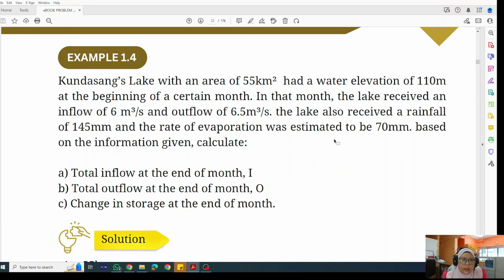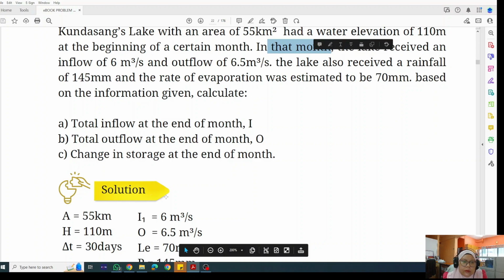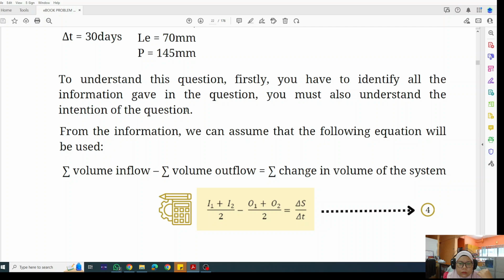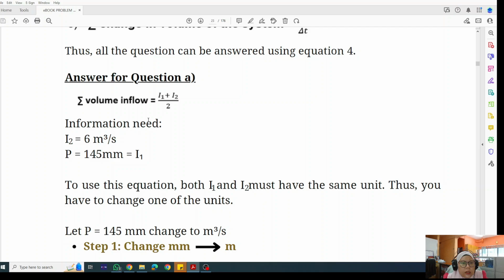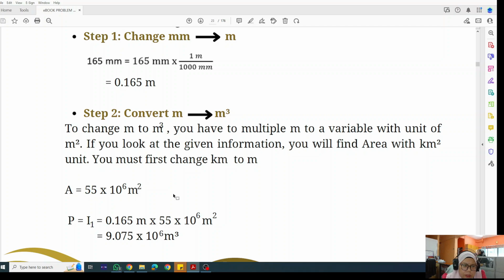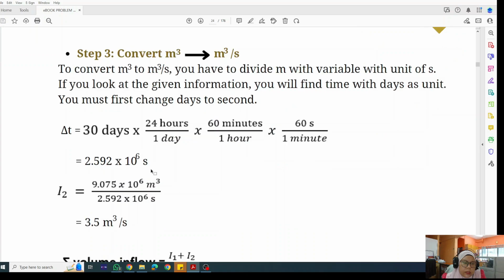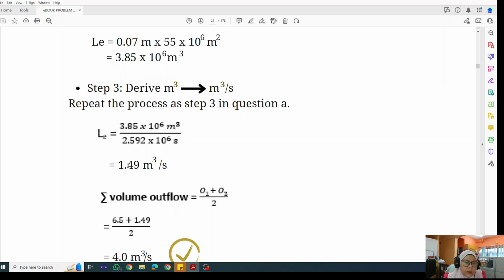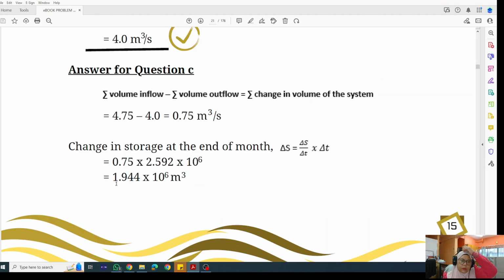HYDROLOGICAL CONTINUITY EQUATION EXAMPLE 1.4